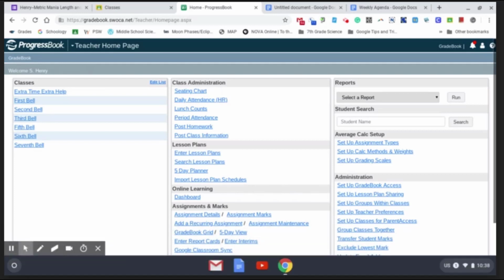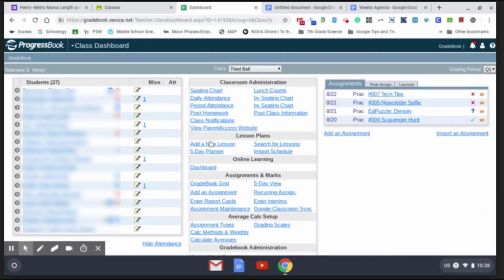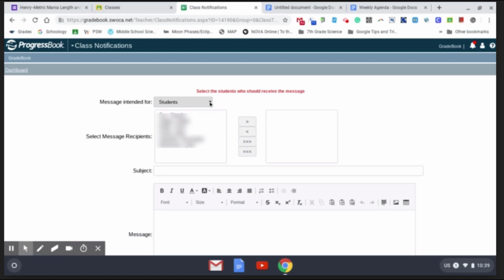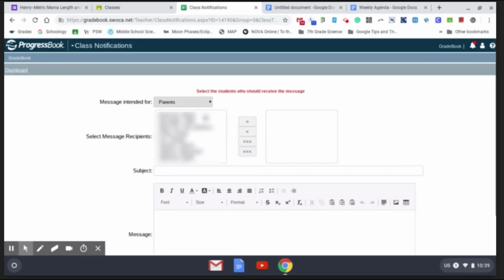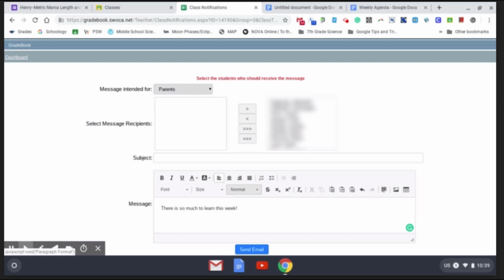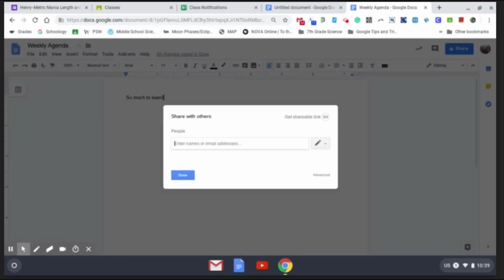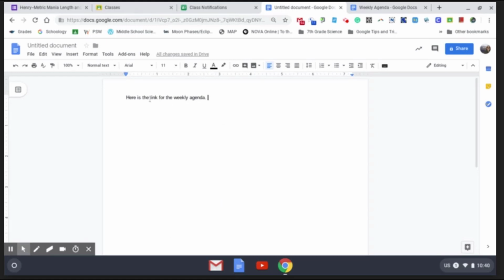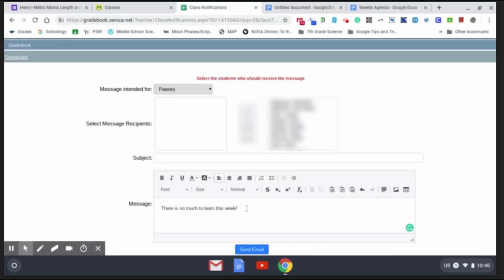Progress Book - Parent Notifications - Emails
How to use the features in Progressbook to send parents emails.